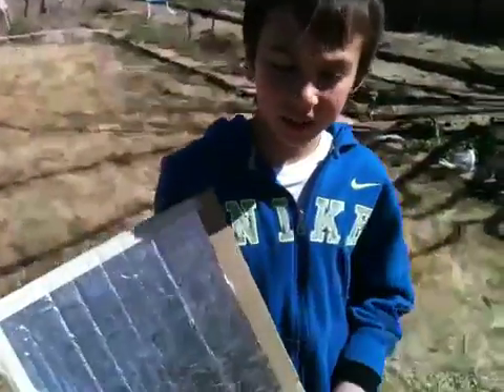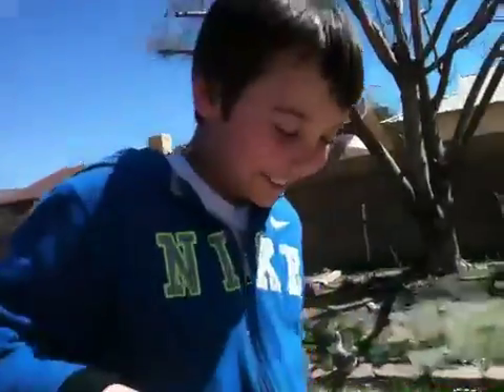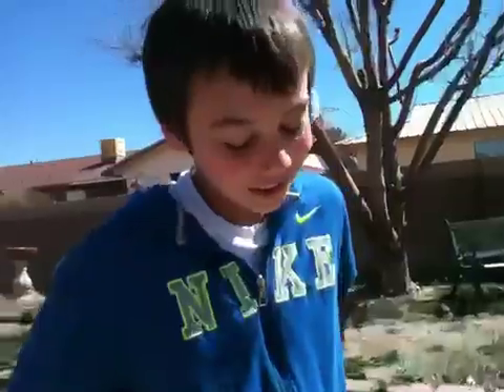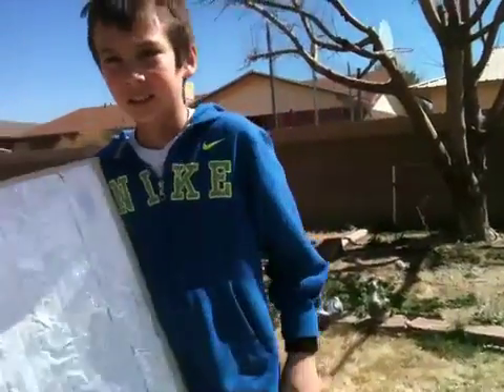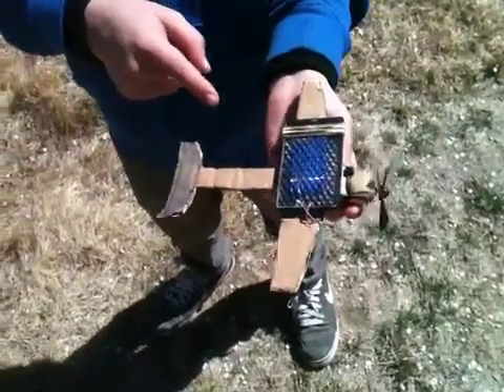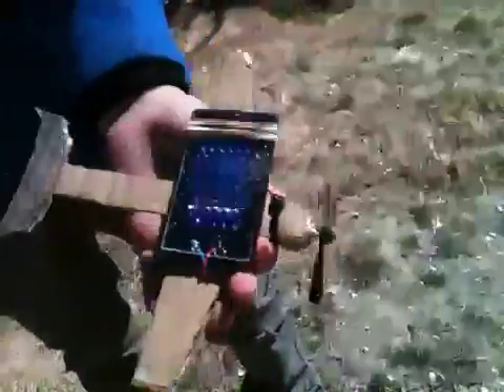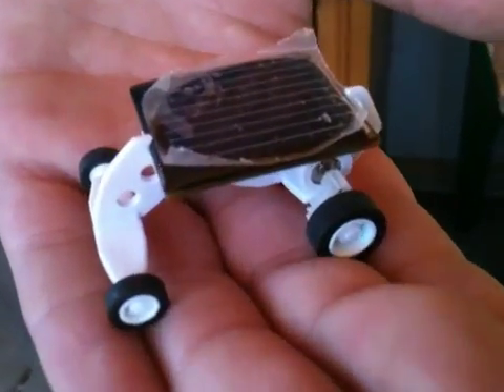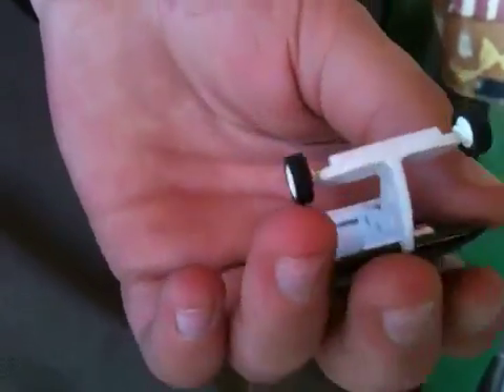Solar Power - Science Fair Project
Harnessing the power of the Sun to drive a toy airplane and a toy car.